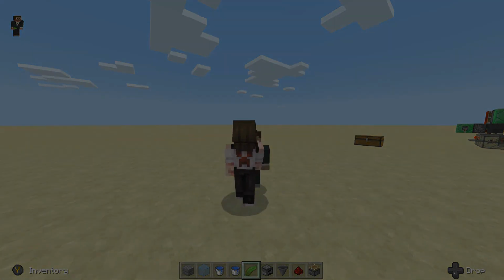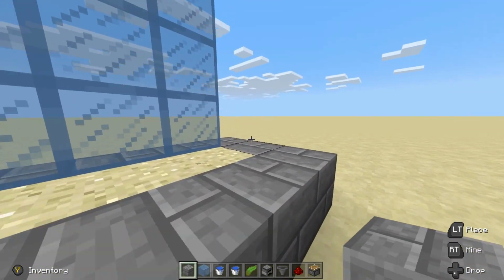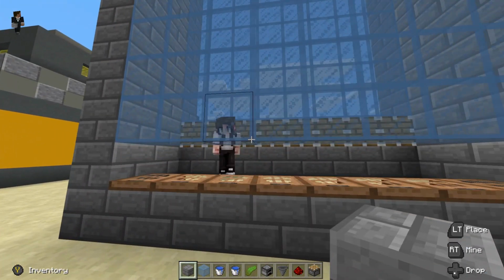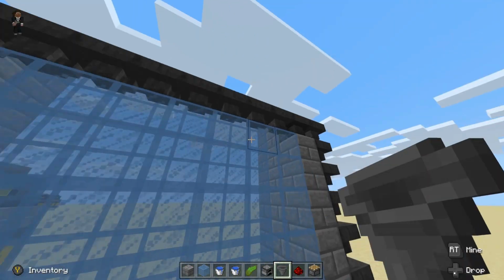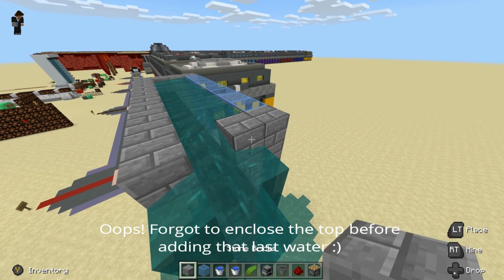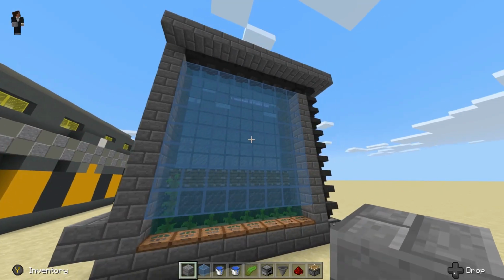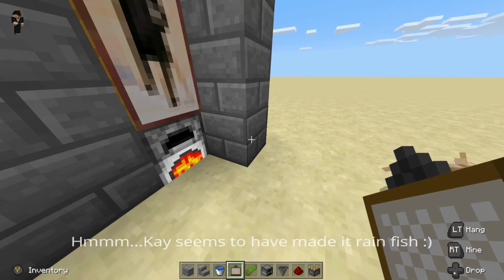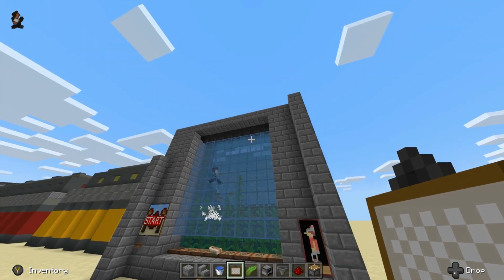Minecraft Kelp Farm Tutorial XBox | Minecraft Xbox One Tutorial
Today's video we have a Minecraft Kelp Farm Tutorial XBox one version. This is a Minecraft for all ages channel and we hope you enjoy the Minecraft Xbox One Tutorial design for this Kelp farm that we came up with. This was made after the Aquatic Update finally hit consoles.

This was inspired by other aquatic update Kelp farms we have seen by XisumaVoid and Skippy 6 Gaming who also have awesome designs too!

Kay's Kreations is a family friendly Minecraft and DIY channel for all ages. If you like the tutorial please share and give a thumbs up for Kay. She works really hard to try to make interesting videos for kids and all to enjoy and maybe learn from :)

It really helps the channel and we would really appreciate hearing from you!